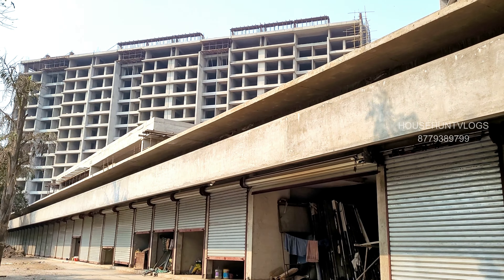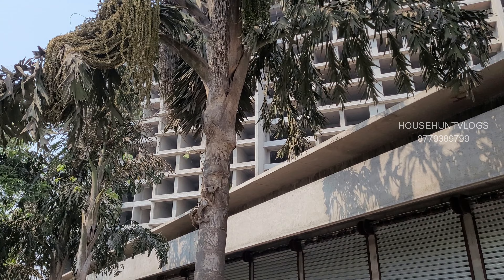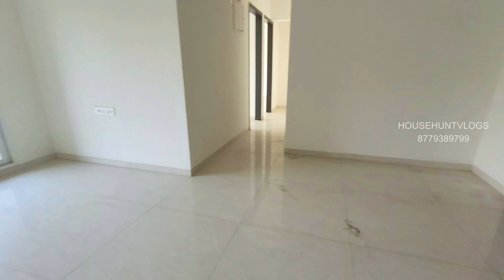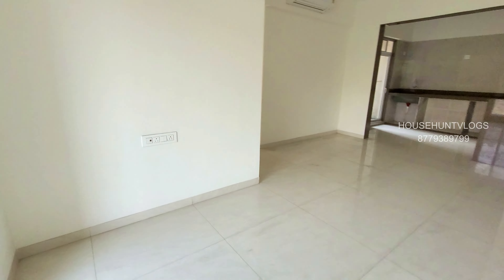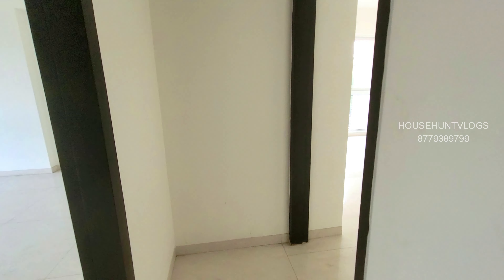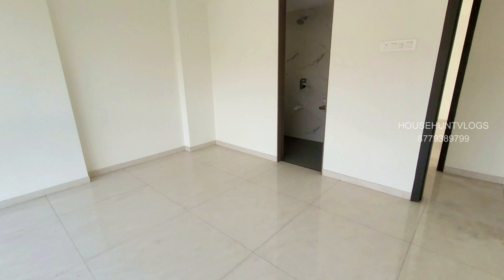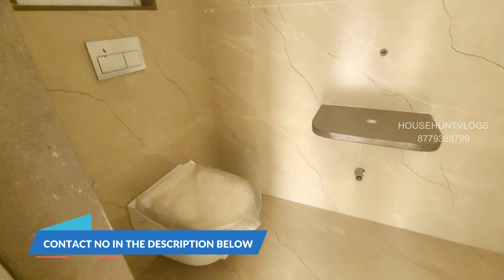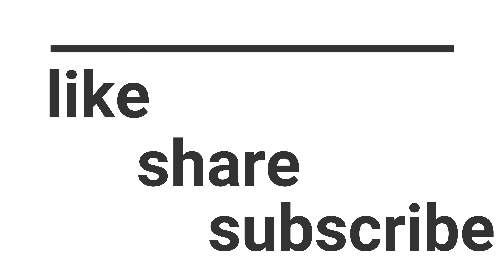SPACIOUS 3BHK SEAWOODS NEAR POSESSION NAVIMUMBAI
This is continuation of our previous tour of this project, last video we had tour 2BHK of this project in this video we are touring 3BHK of this project.

A luxurious project by three eminent developers of Navi Mumbai :
Launching luxurious 2, 3 & 4 BHK apartments in the Heart of Seawoods, Navi Mumbai.

Project Highlights:
1) Lifetime view of Serene Hill.
2) Nearing Possession.
3) Ground+14 Floors with basement car parking.
4) Gated Community.
5) 80000 SqFt of Podium Amenities.

Location Highlights:
• Proposed Navi Mumbai International Airport - 10 mins away
• Palm Beach road - 5 mins away
• Apollo Hospital - 200 Mtrs
• Nerul Fire Brigade - 50 Mtrs
• Wonders Park - 100 Mtrs
• Seawoods Railway Station - 900 Mtrs

Possession timeline:- Sept. 2024 (Rera Dec 2025)

Palatial 2 BHK ,3 BHK & 4 BHK

👉2 BHK ~ 710 sqft. Rera
👉3 BHK ~ 1186 sqft.
👉4 BHK ~ 2250 sqft.

Rush now to avail best Benefits.

Would you like your listing or property to be feature on this channel?

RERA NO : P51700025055